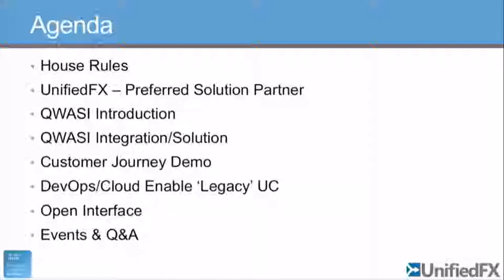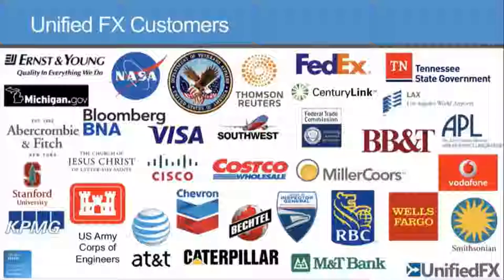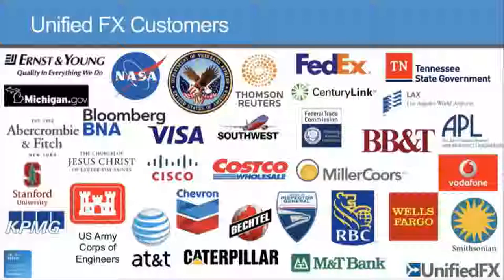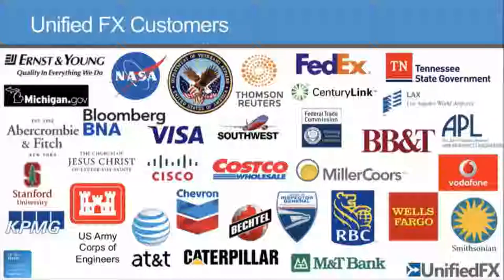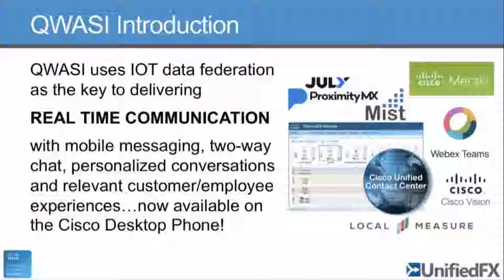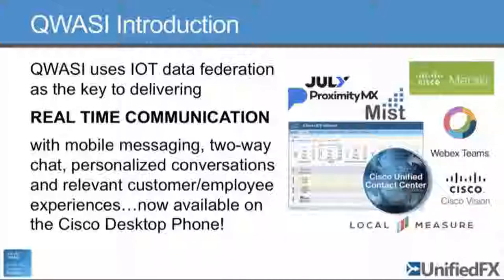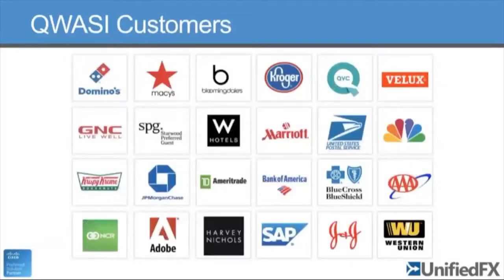Qwasi & UnifiedFX Customer Journey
Integration between Quasi and UnifiedFX leveraging AutomationFX as a simple front-end to Cisco UCM API's